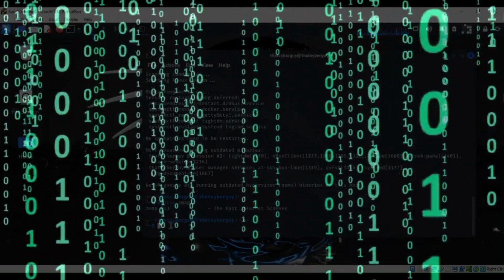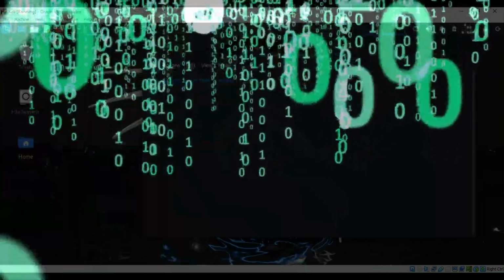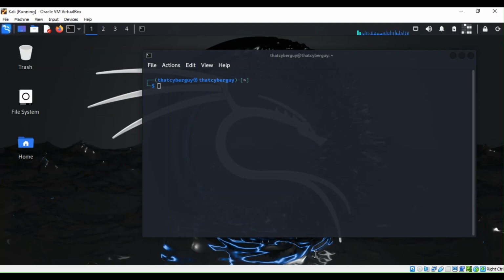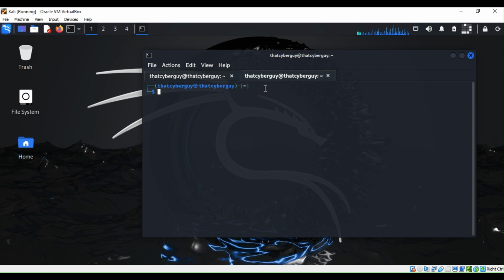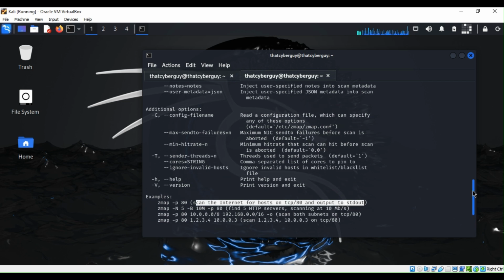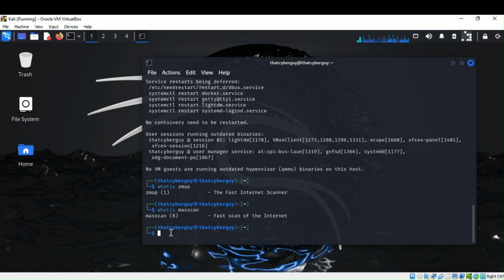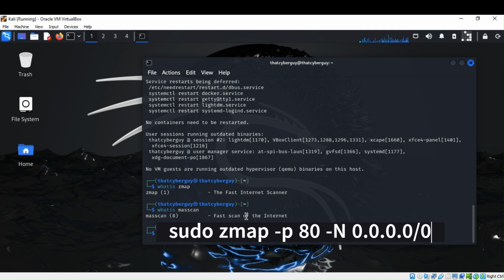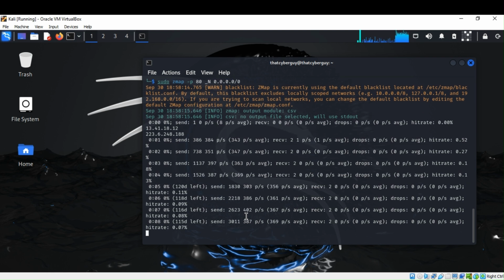How Hackers Exploit Open Ports: A Must-Know for Security Pros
Scan the entire Internet with Zmap
Learn how to scan the entire internet in just 5 minutes using Zmap on Kali Linux! This tutorial covers setting up Zmap, scanning techniques for vulnerability discovery, and tips for optimizing scan performance. Learn about port scanning and network security now!

The contents of the video:
0:00 – Introduction.
0:05: – What is Zmap?
00:50 – How to download Zmap?
02:50 – How to scan the Internet with Zmap?
04:35 – Zmap conclusion